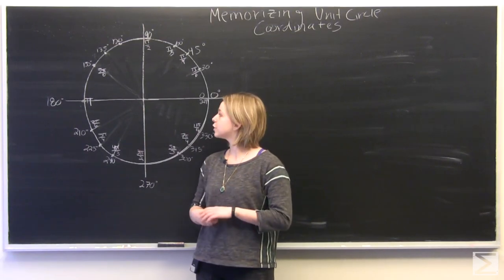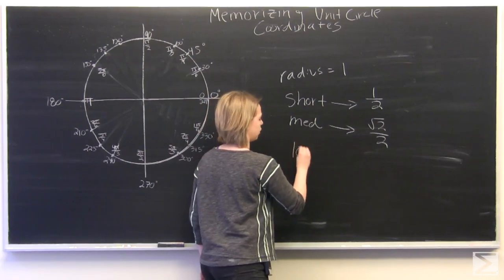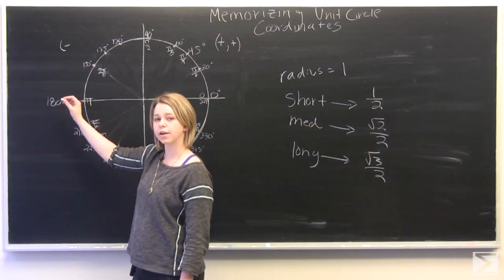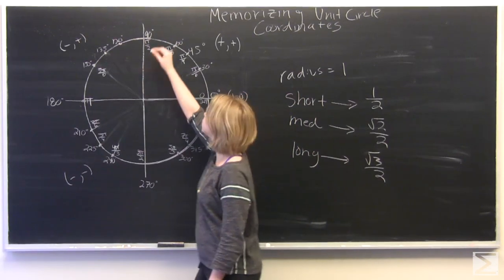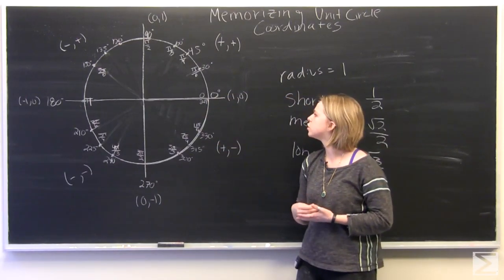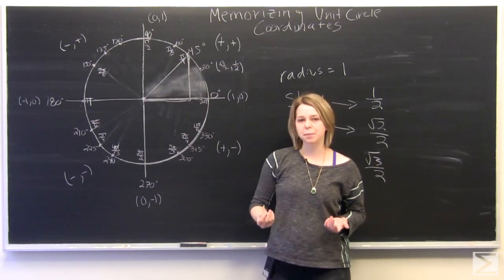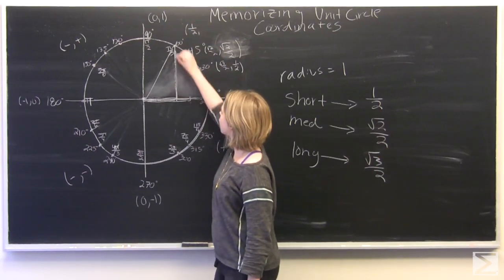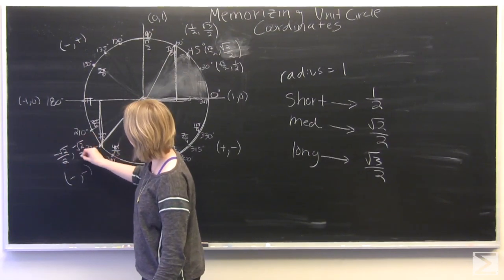Trigonometry: Quickly memorize the Unit Circle!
In this video, Tori shows a trick for quickly memorizing the Unit Circle.

Click on the sigma in the bottom right corner of the screen at any time to visit centerofmath.org for more math resources.